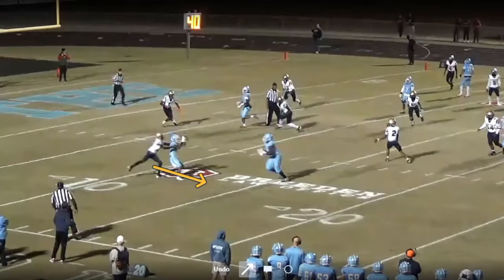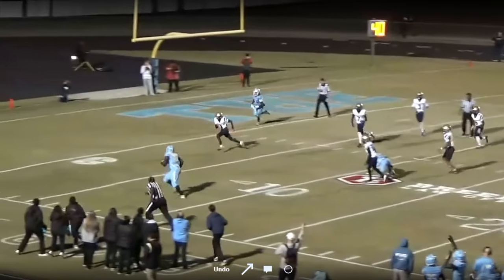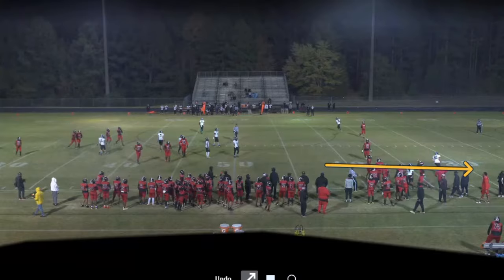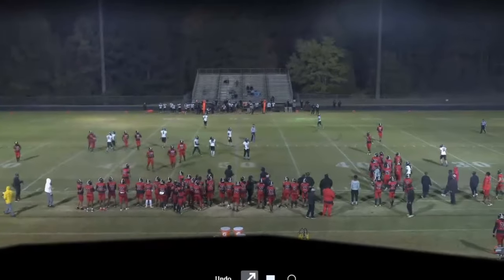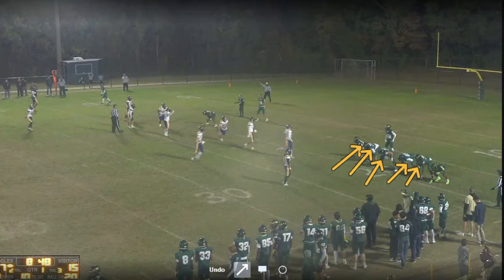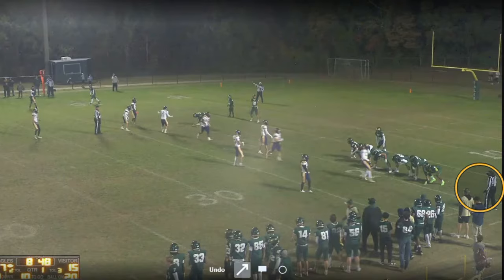2025 Week 10 Football Officials Education Video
Video to educate football officials on rules and mechanics of high school football.